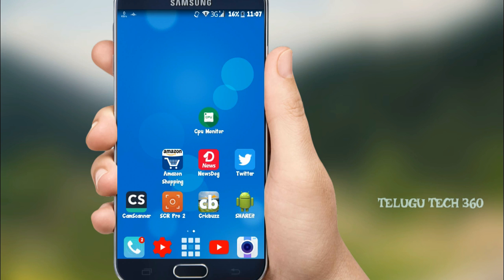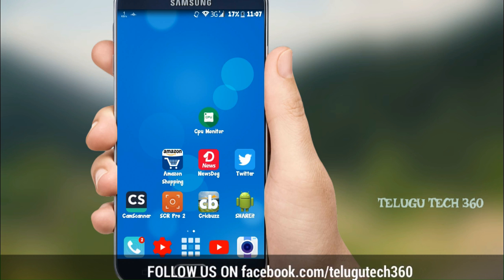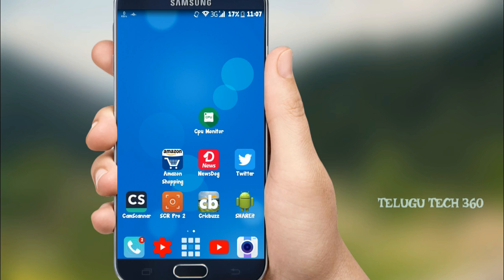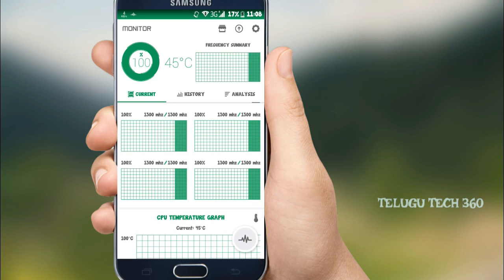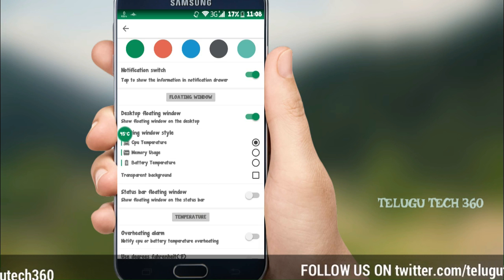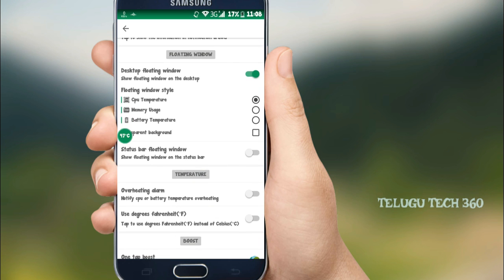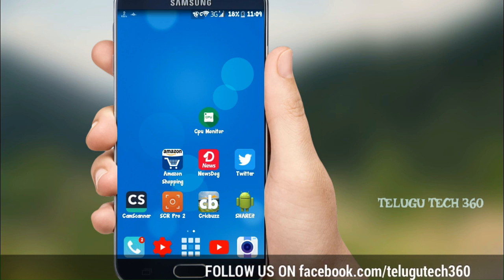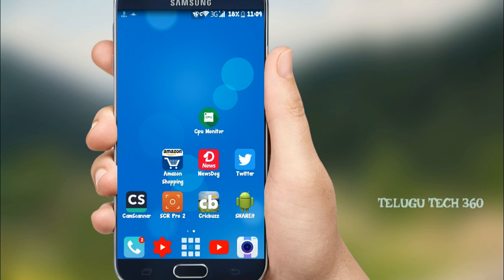How To Show CPU Temperature On Your Android Status Bar in telugu || telugu tech 360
HOPE YOU LIKE THIS VIDEO---FOR MORE---

NOTE : All content used is copyright to telugu tech 360,
How To Show CPU Temperature On Your Android Status Bar: Right now you might have been holding an Android smartphone. Without any doubt, Android is one of the most customizable operating systems that is now powering a majority of smartphones. As we know, Android is an open source operating system so it brings lots of option to its users.
Until now, we have shared several articles on Android customization. Today we are going to share another interesting trick that you will love to implement on your Android device. We will be discussing showing CPU temperature right on your Android status bar.
You might have installed several apps just to check out the CPU temperature. However, all of those apps keep running in the background and consumes more battery life. Recently, we came across a minimalistic app which can show you CPU temperature right on your Android’s status bar.
The best thing about the app is, you don’t need to switch between apps just to check out the CPU temperature because the app we are going to share below will show you a CPU temperature overlay right on your Android’s status bar. Let’s check out how to show CPU temperature on Android’s Status bar.
1) Download and install CPU monitor on your Android smartphone from Google Play Store. After installing the app launch it.
2) The app will show you the current CPU temperature on its main page. You need to click on the settings button.
3) On settings menu, you need to enable the option “Status Bar Floating Window”. Now set the ‘CPU Temperature’ on Floating window style.
ress the home button on your Android device and you will notice the CPU temperature overlay on your status bar.